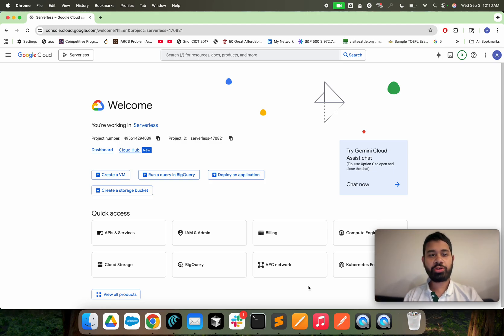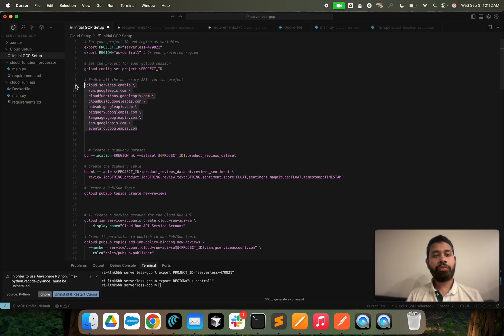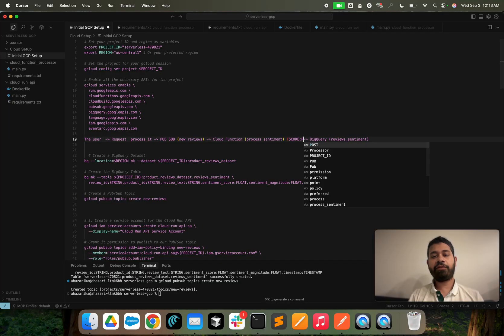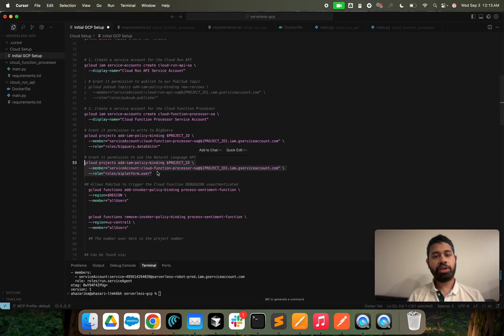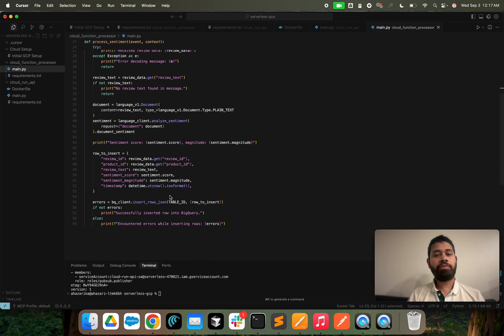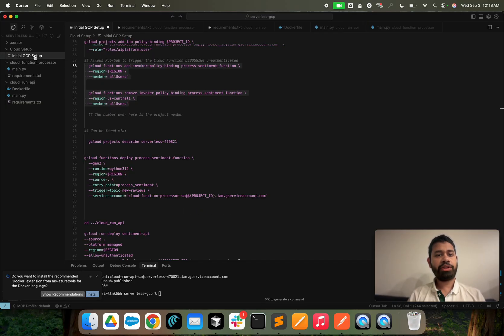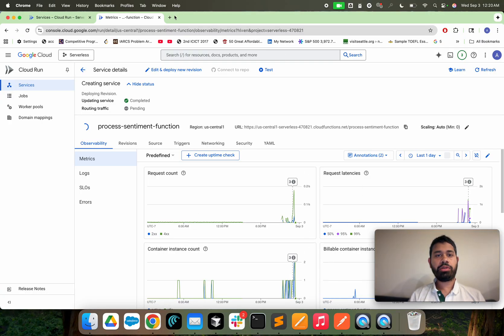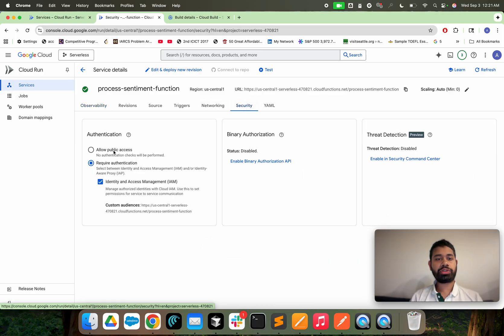Build a Serverless AI Sentiment Analysis Pipeline in Google Cloud with Docker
A Complete walk through of building a server-less AI Sentiment Analysis Pipeline in Google cloud with the help of Docker.
Here is the code in Github

Technologies Used.

Cloud Run, Docker, Pub/Sub, Cloud Functions and Natural Language API, BigQuery, Looker Studio and Python